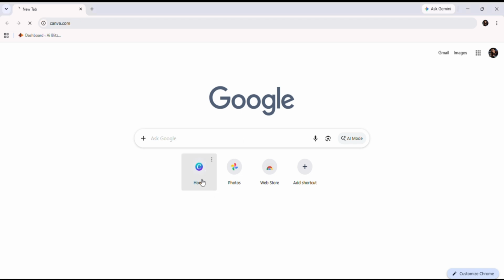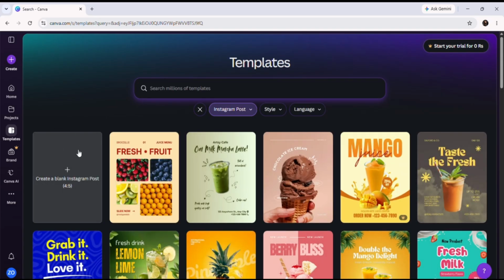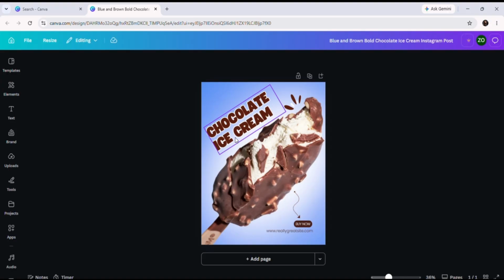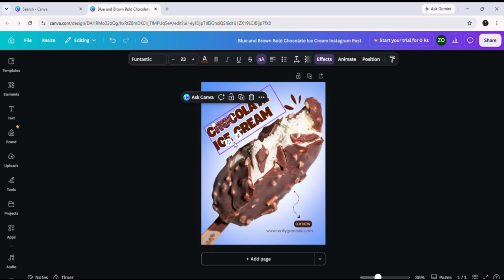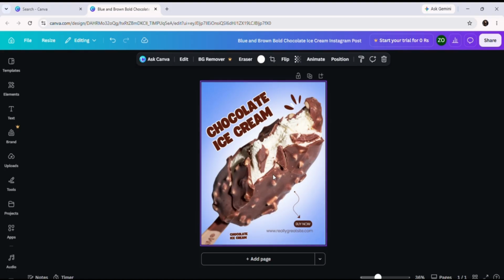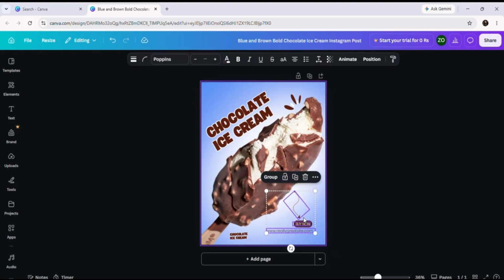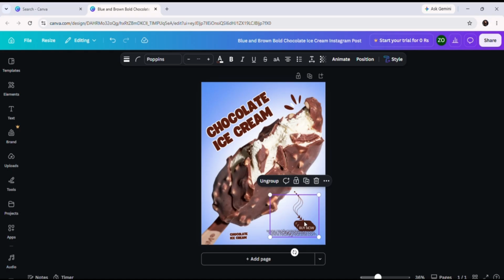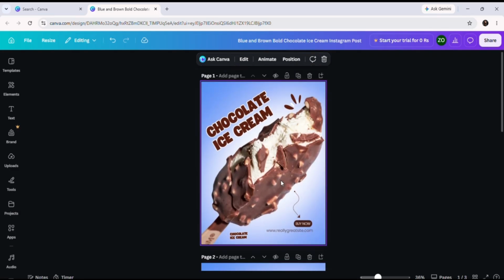Duplicate Tool in Canva | Lecture 21 | Beginner to Pro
In this Canva Masterclass Lecture 21, you'll learn how to use the Duplicate Tool to create designs faster and more efficiently. Discover how to duplicate text, images, elements, and pages in just a few clicks, helping you save time while maintaining a consistent design.

Whether you're creating YouTube thumbnails, Instagram posts, presentations, or business graphics, the Duplicate Tool is an essential feature every Canva user should know.

📌 In this video you'll learn:

What is the Duplicate Tool in Canva?
How to Duplicate Elements
Duplicate Pages in Canva
Copy Designs Quickly
Save Time While Designing
Duplicate Tool Tips & Shortcuts